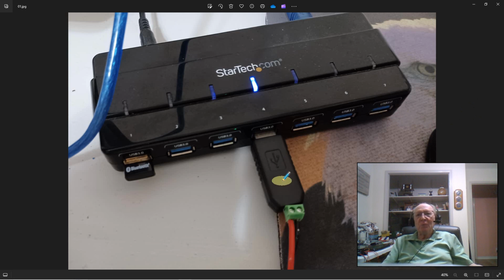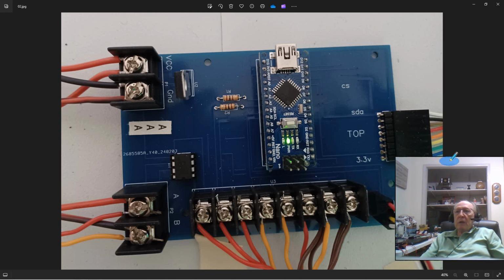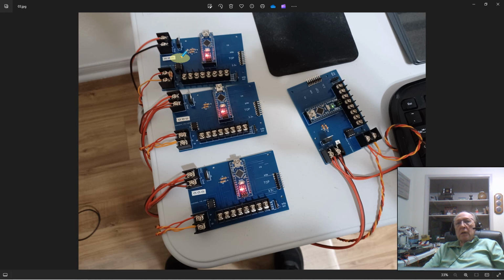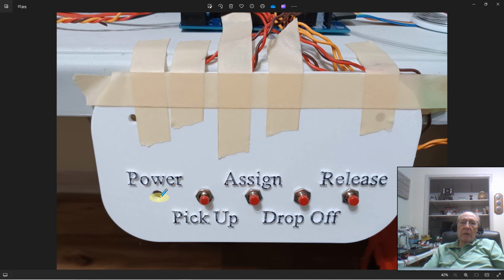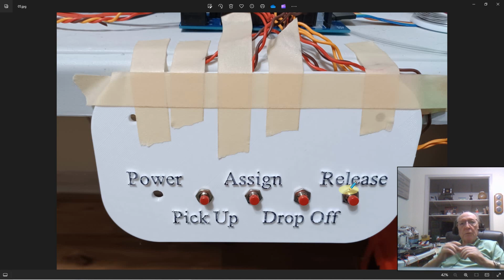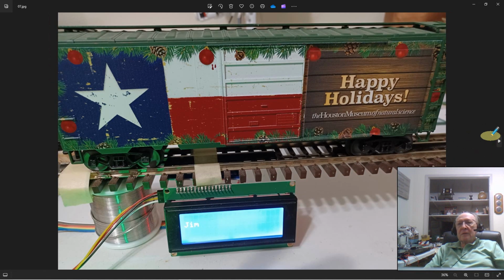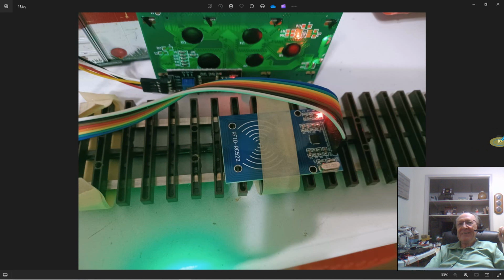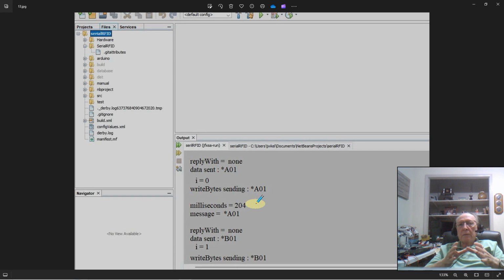02 Hardware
An overview of the hardware readers